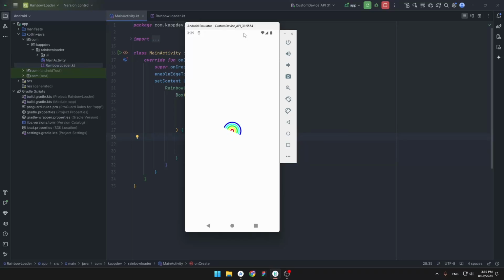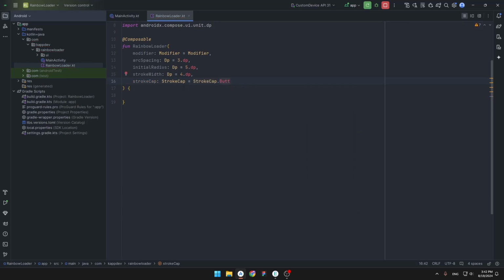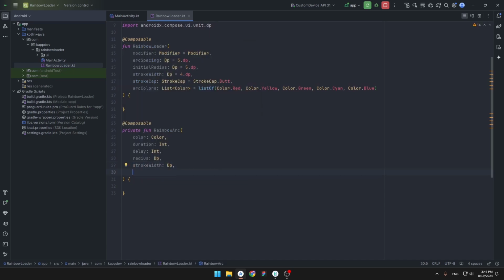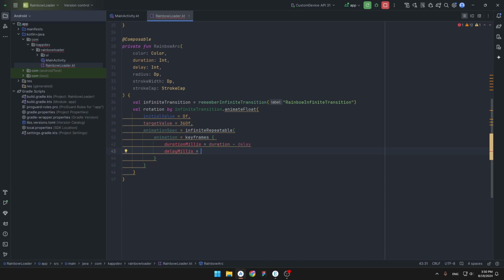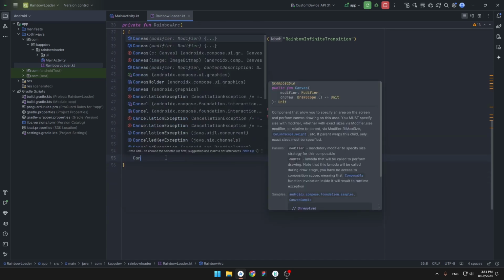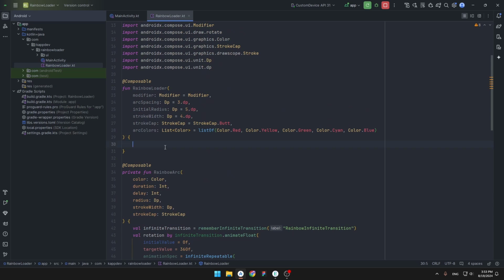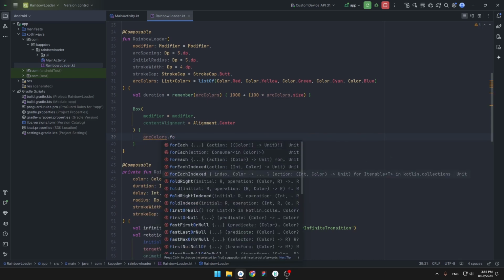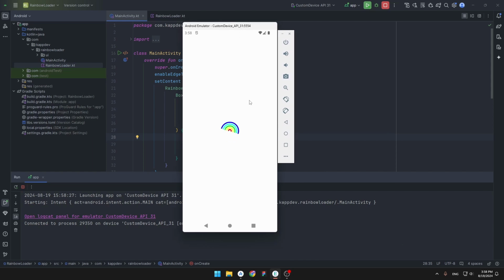How to Create a Rainbow Loader Animation in Jetpack Compose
In this video, we'll build an amazing Rainbow Loader Animation in Jetpack Compose.